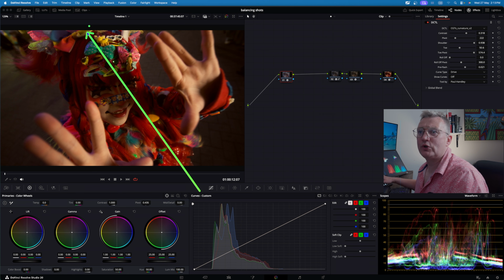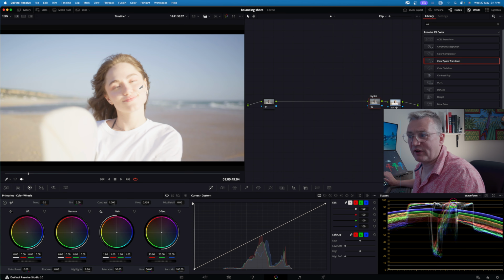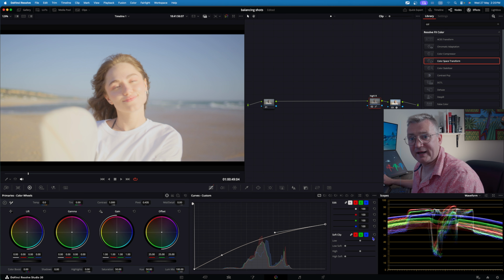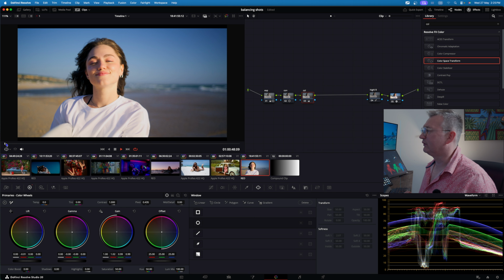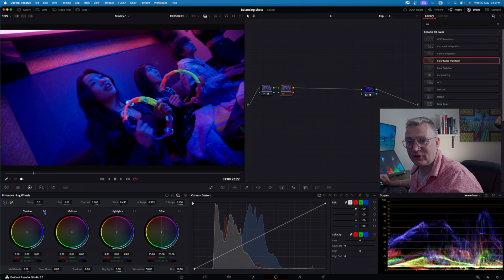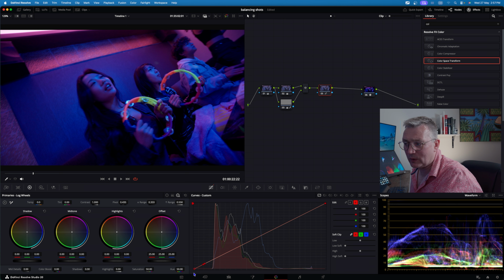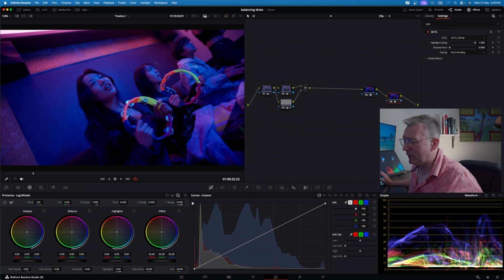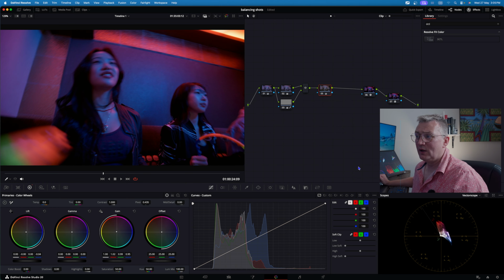Diagnose & Fix Any Shot With Scopes — DaVinci Resolve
The fastest way to find what's wrong with a shot in DaVinci Resolve is to use your scopes!

In this video I show you how to use the scopes in DaVinci Resolve to diagnose exactly what's wrong with a shot — over-exposure, under-exposure, or out-of-gamut colour — and then fix it properly using the scopes as your guide.

I walk through two real shots: an overexposed beach clip and a dark, oversaturated shot. You'll see how to read the waveform, the parade and the vectorscope to identify the problem, recover blown highlights, check for clipping, and keep everything within legal limits — all while making the image look its best.

What you'll learn:
— Reading the waveform, parade and vectorscope to diagnose a shot
— Setting up a colour space transform for log footage
— Recovering blown highlights with a targeted node
— Checking for clipping above 100 and below 0
— Fixing out-of-gamut colour without breaking the image
— Keeping shadows and highlights within legal limits

Grab the free tool:
The highlight/clamp tool I use in this video is free to download → colourgrade.agency/clamp-tool

About me:
I'm Paul, a professional colourist running colourgrade.agency. I grade indie features, shorts and commercials, and this channel is where I share the things I wish someone had shown me when I started.